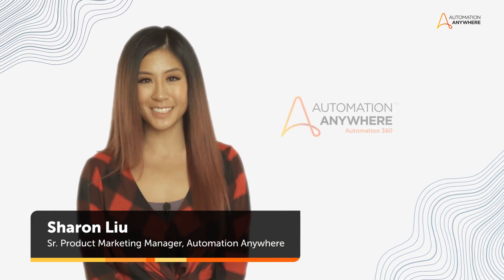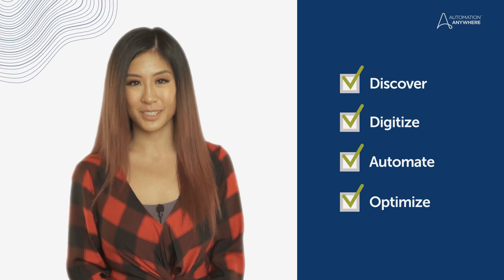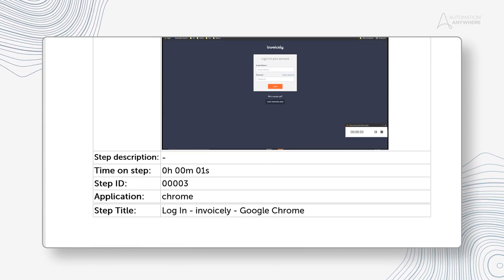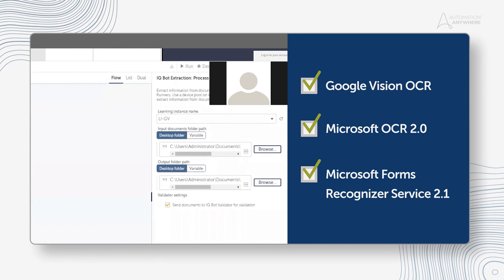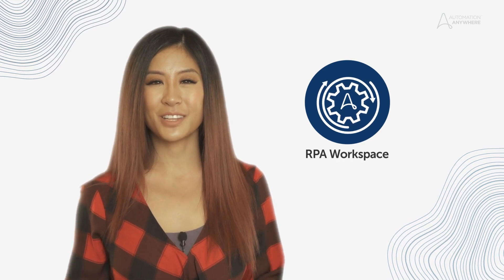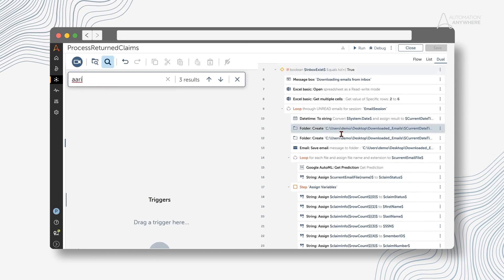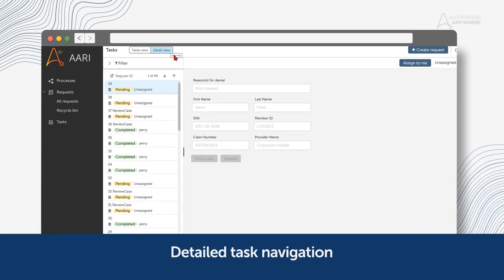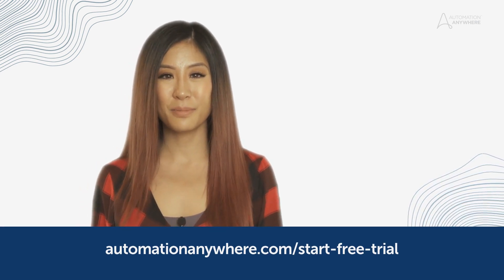Automation 360 V.22 Platform Update | Simplified Search and Process Analysis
The latest release of Automation 360 brings even more firepower to your bot-building experience in the world's #1 cloud-native RPA platform.

Easily find actions, triggers, and variables in complex bots with new search capability.

Intelligent Document Processing with IQ Bot gets even smarter with Google Vision OCR, Microsoft OCR 2.0, and Microsoft Forms Recognizer Service 2.1
Discovery Bot provides advanced process analysis and WLM to improve ROI and expedite deployment.